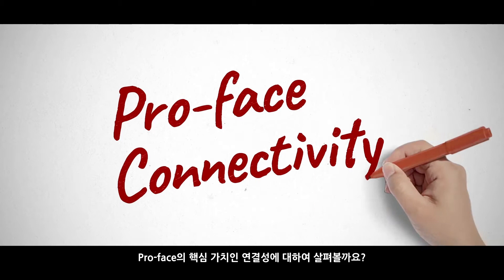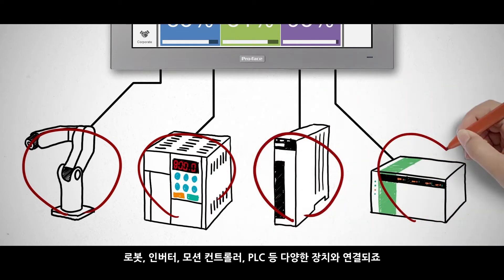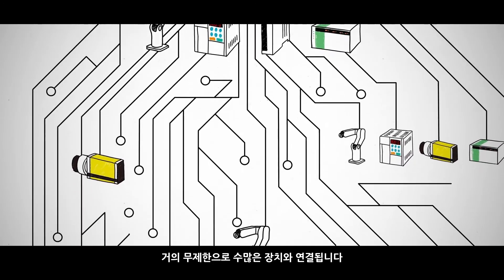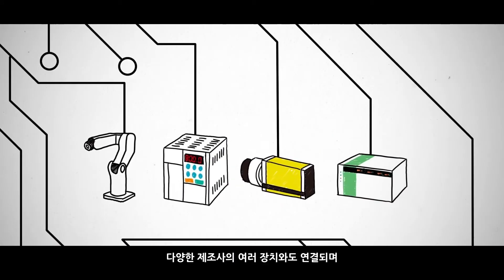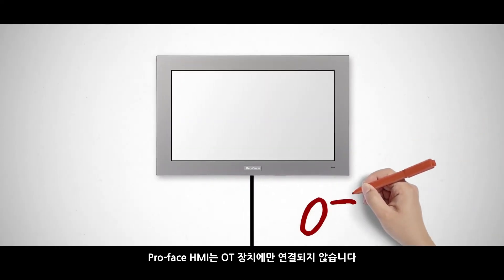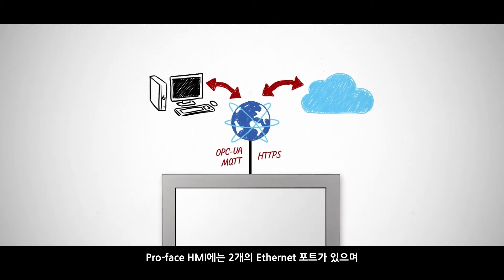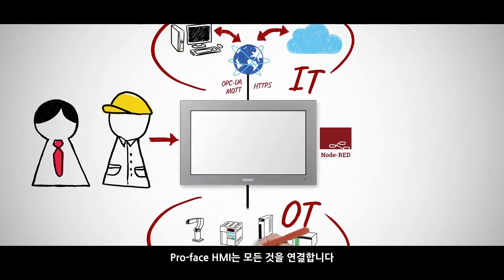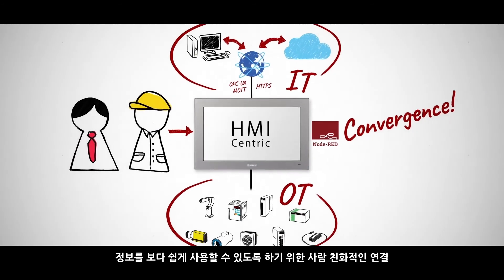프로페이스 HMI Centric OT / IT 연결성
프로페이스 HMI Centric의 가장 주요한 특징은 OT와 IT의 연결성 입니다. OPC UA, MQTT, SQL 등 Pro-face의 풍부한 프로토콜 호환성을 기반으로 다양한 브랜드의 장치로부터 완전한 데이터 수집이 가능합니다.

►슈나이더 일렉트릭 코리아 유튜브 채널을 구독하시면 슈나이더 일렉트릭 최신 제품 소식 뿐만 아니라 우리 삶 전반의 디지털 혁신 소식을 제일 먼저 받아보실 수 있습니다!

이 영상은 프로페이스 HMI Centric의 IT/OT 연결성을 다룹니다.